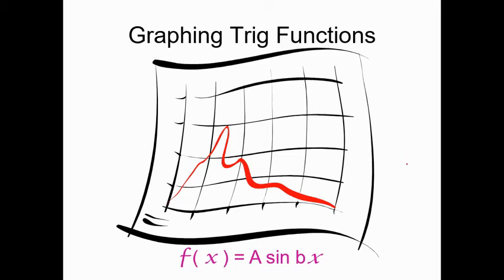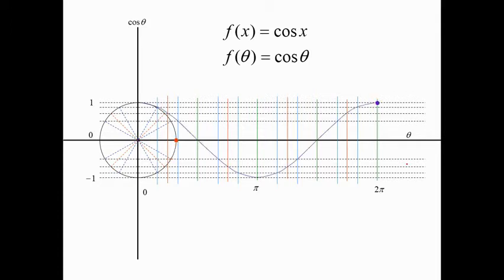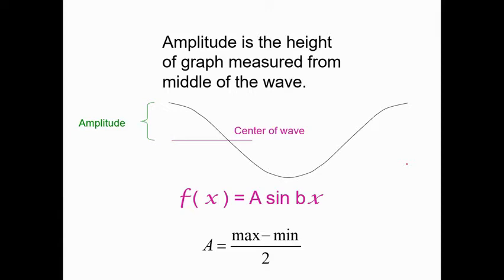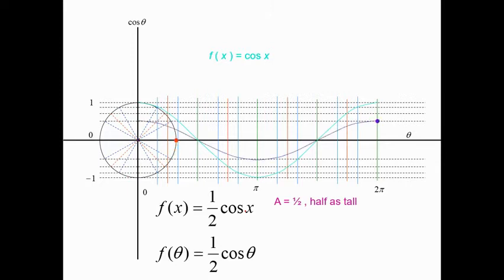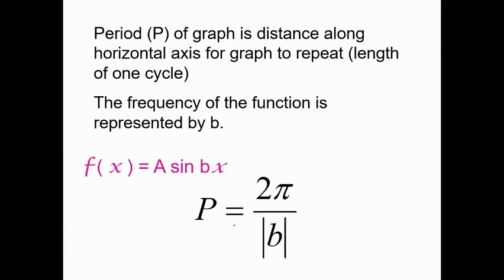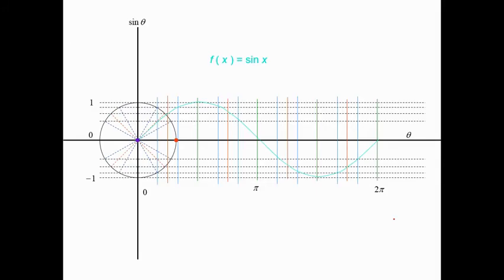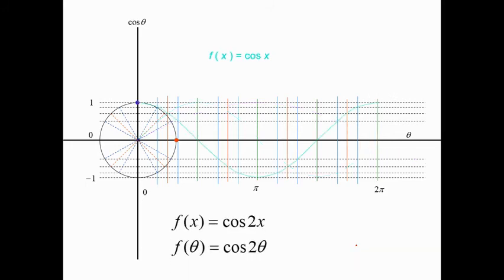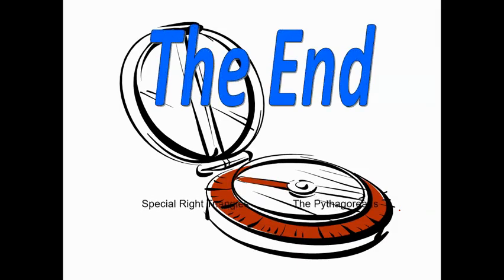Trig graphing sin cos intro